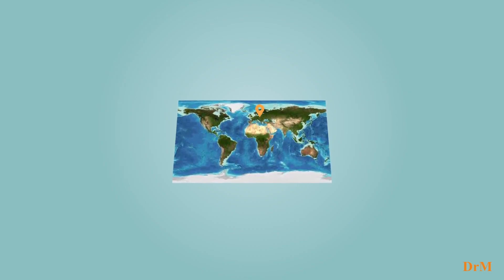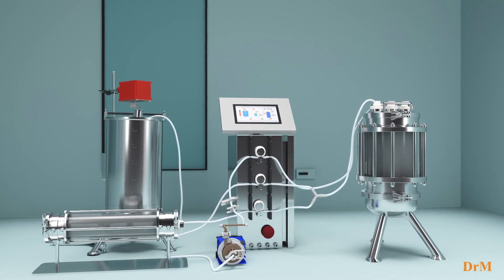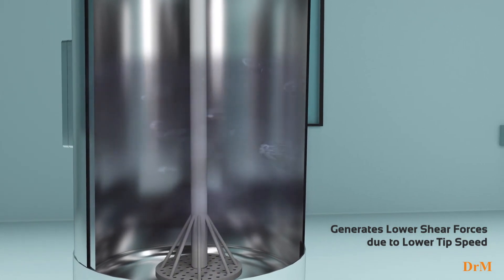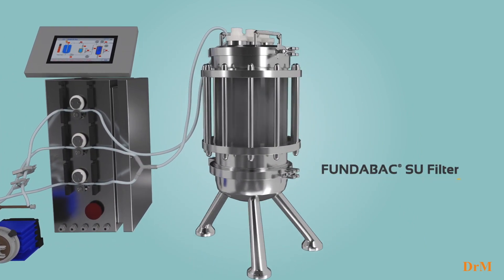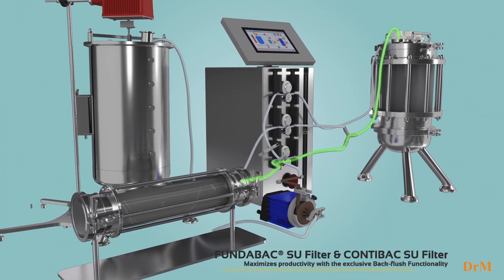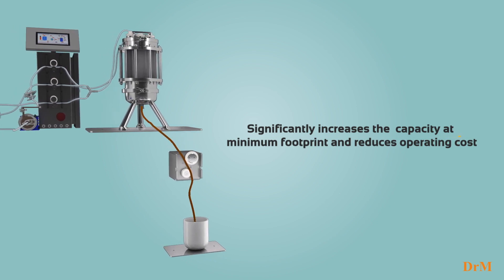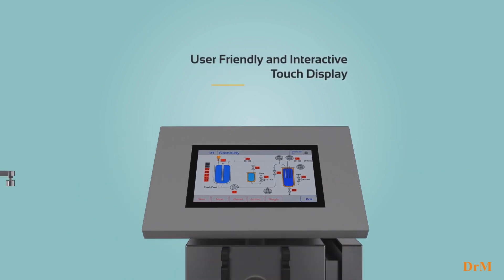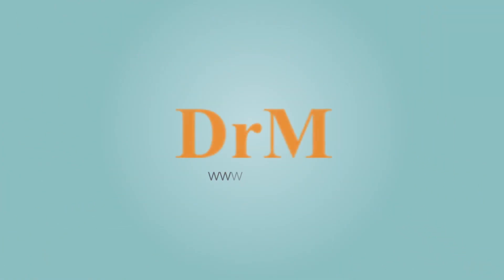Complete Single-Use System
Single-Use Technologies/Systems (SUT/SUS) have become increasingly prevalent in recent years in Bio-pharmaceutical manufacturing. SUT/SUS are typically made of plastic material and are delivered pre-sterilised by Gamma or X-Ray irradiation. As the name suggests, Single-Use equipment is disposed of and replaced after use.

There are a number of benefits, compared to traditional stainless steel process equipment. One of the main benefits is that time and energy consuming cleaning and sterilisation procedures are no longer required. Other benefits of Single-Use Technologies/Systems are shorter Time to Market cycles, reduced plant footprint, substantially lower CAPEX and decreased time for changeover resulting in a higher output.